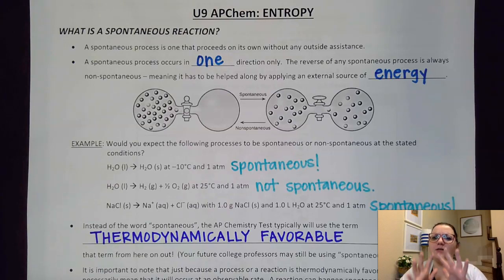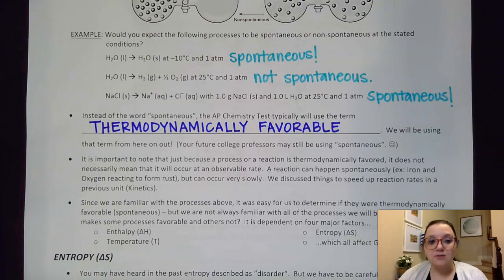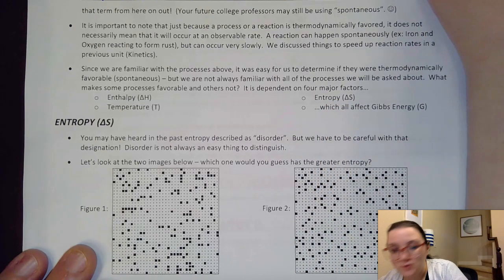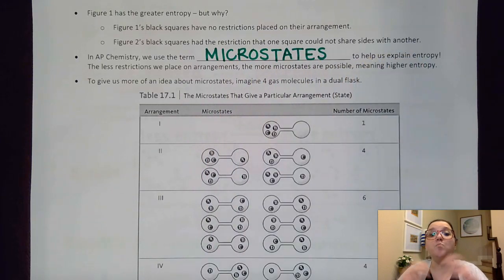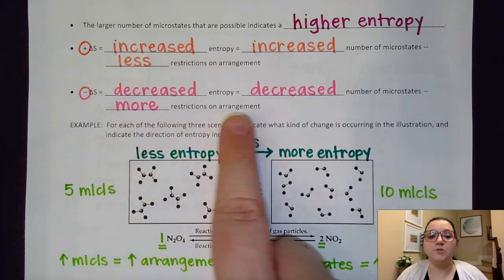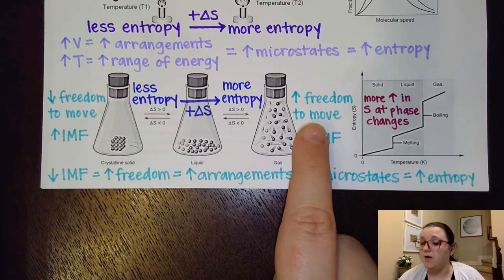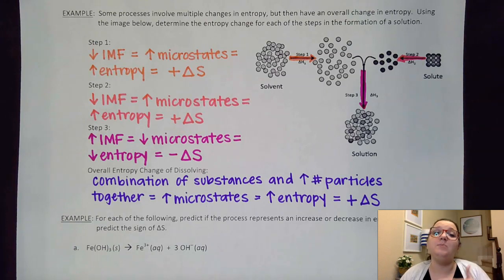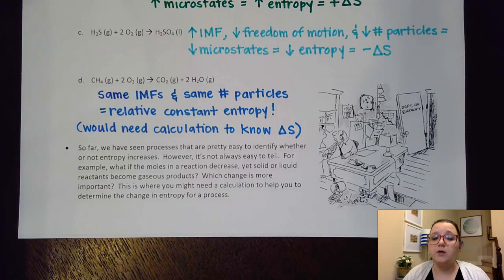AP Chem U9: Introduction to Entropy